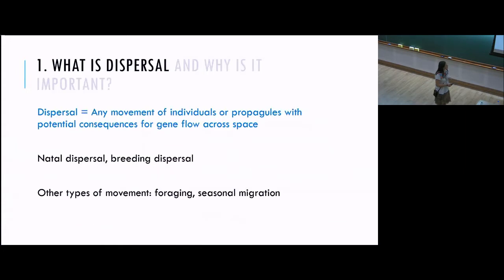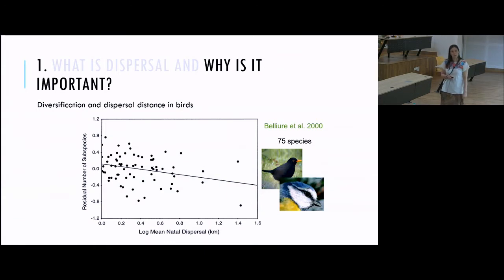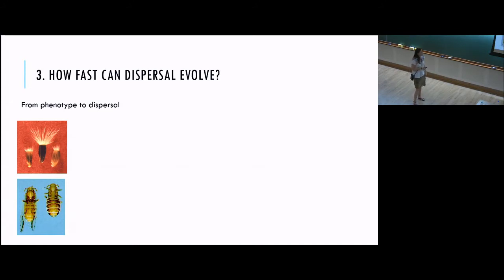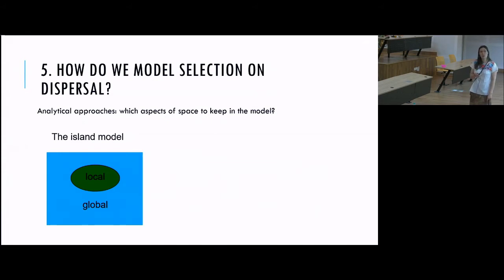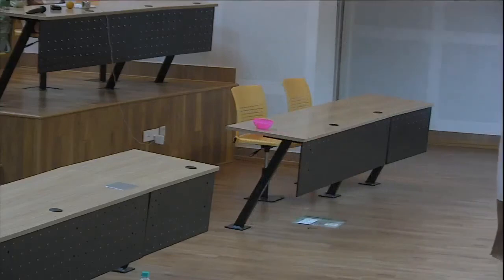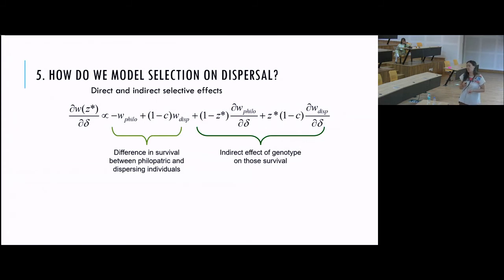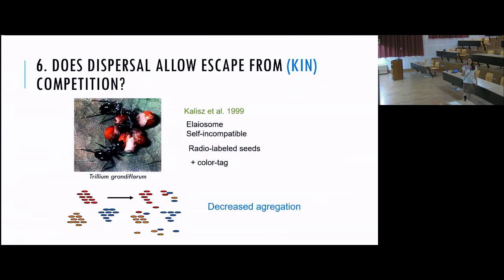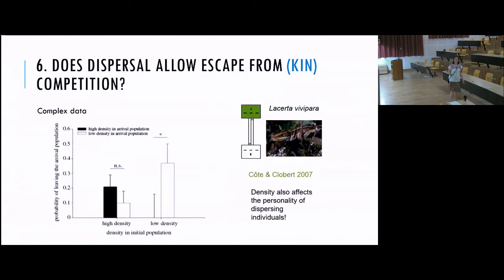Evolution of dispersal: kin selection by Ophelie Ronce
The Third Bangalore School on Population Genetics and Evolution

0:00:00 Third Bangalore School on Population Genetics and Evolution
0:00:05 Evolution of dispersal: kin selection
0:00:10 UNIVERSITE DE MONTPELLIER
0:00:49 A REVIEW WITH A COOL TITLE
0:01:57 1. WHAT IS DISPERSAL AND WHY IS IT IMPORTANT?
0:15:26 2. IS DISPERSAL PLASTIC? YES
0:17:46 2. IS DISPERSAL INFORMED?
0:21:57 3. HOW FAST CAN DISPERSAL EVOLVE?
0:30:58 4. WHICH MODEL ASSUMPTIONS MATTER?
0:38:25 5. HOW DO WE MODEL SELECTION ON DISPERSAL?
1:15:10 6. DOES DISPERSAL ALLOW ESCAPE FROM (KIN) COMPETITION?